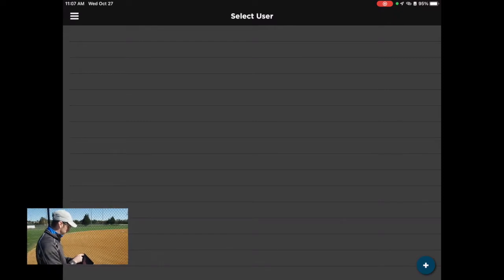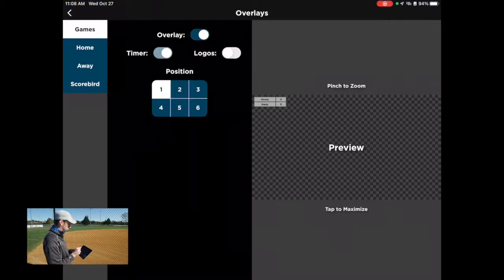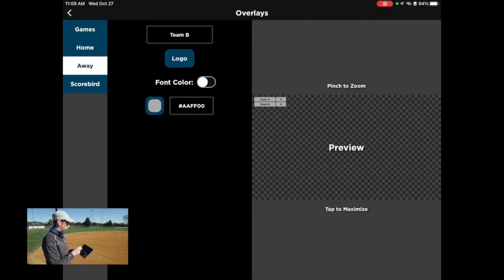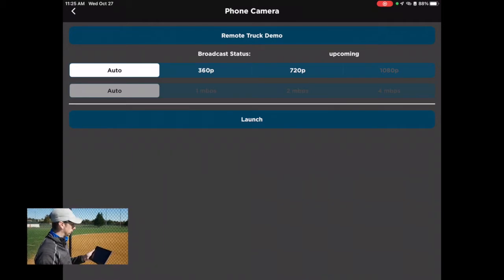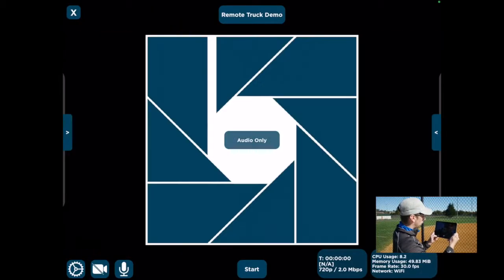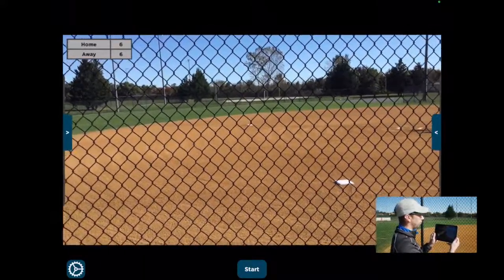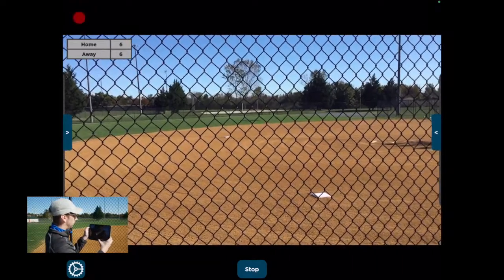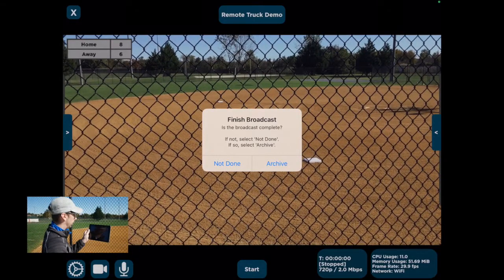Remote Truck: Streaming